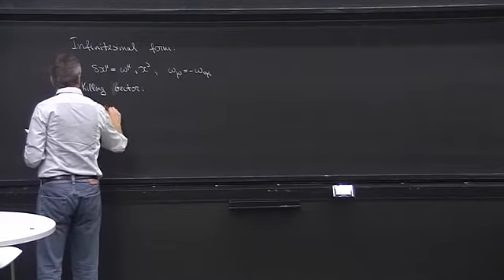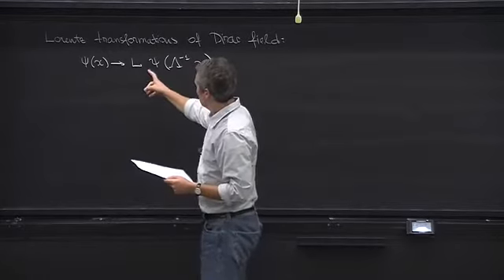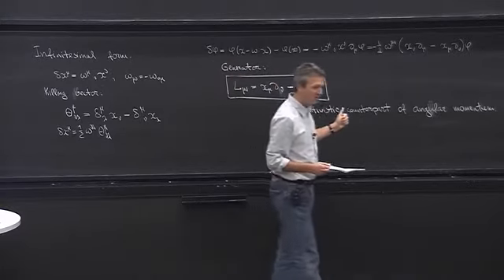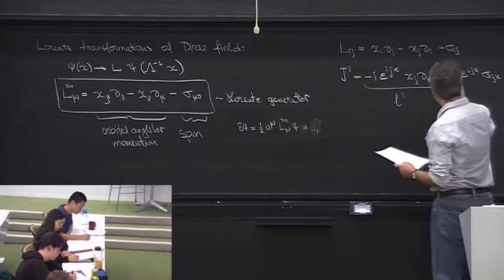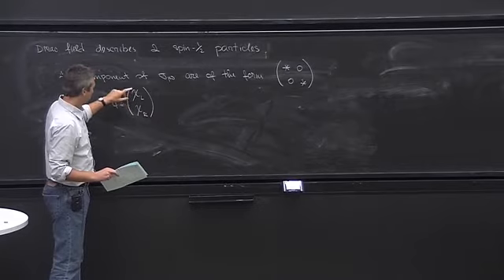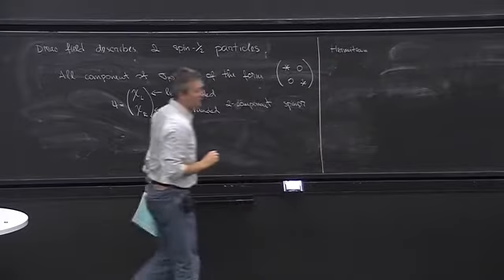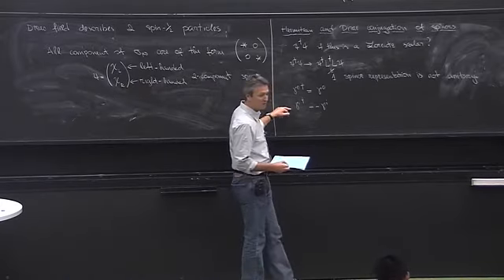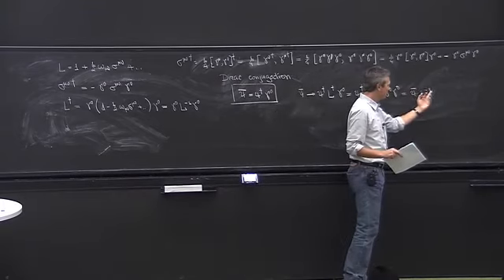Quantum Field Theory I Lecture 5B: Spinors and Spin, Dirac Conjugation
12/13 PSI - Quantum Field Theory 1 - Lecture 5B
Speaker(s): Konstantin Zarembo
Abstract: Spinors and Spin, Dirac Conjugation